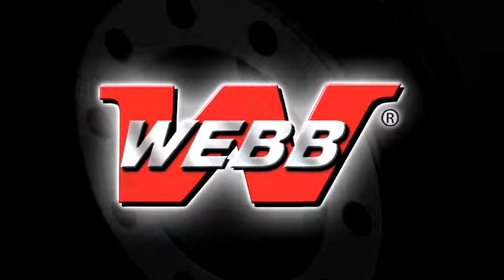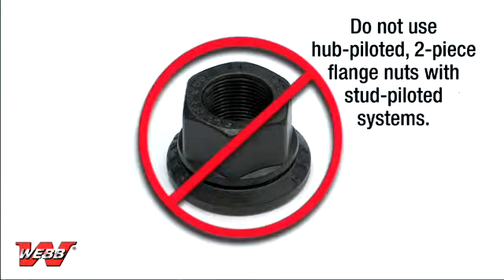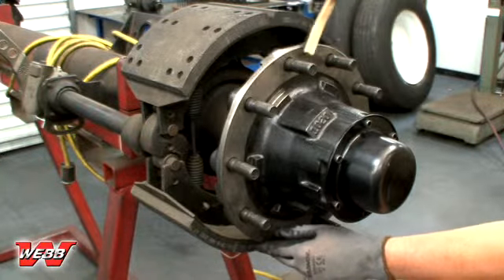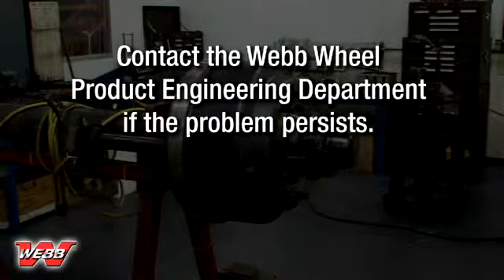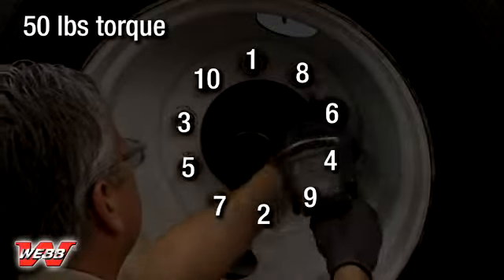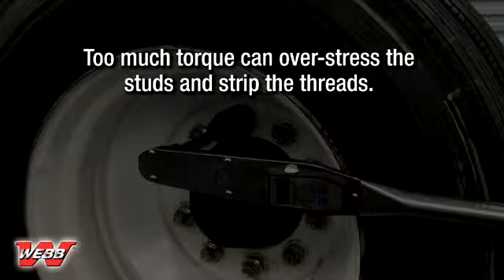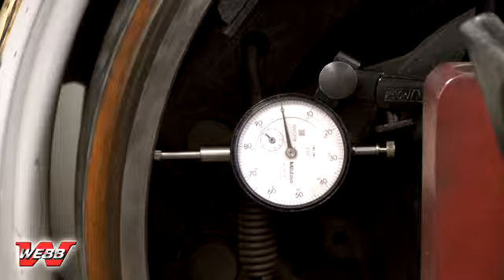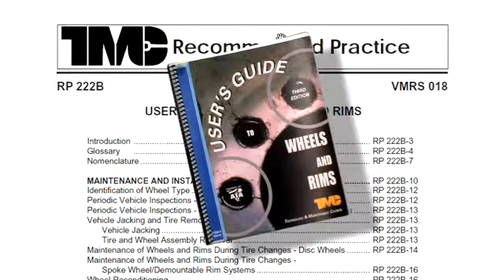BSN (Stud Pilot) Wheel End Installation Guide